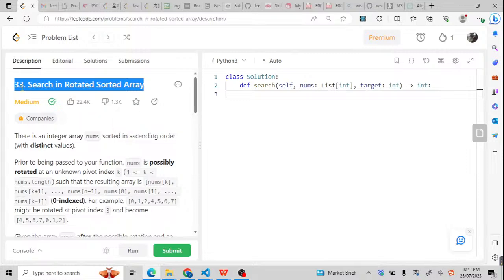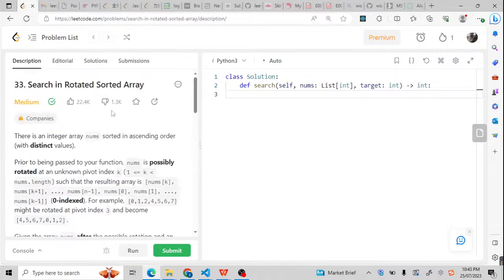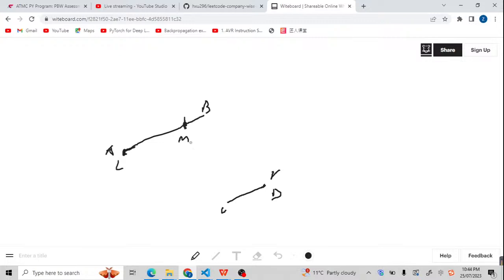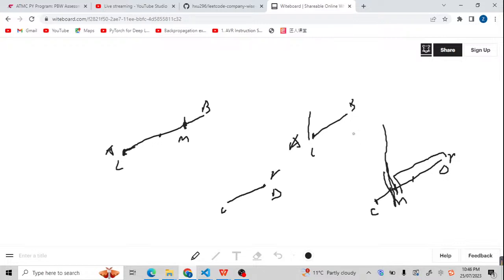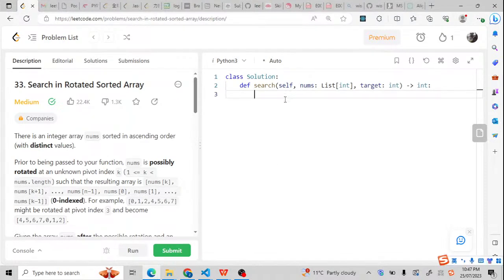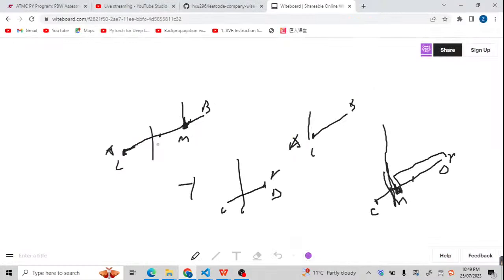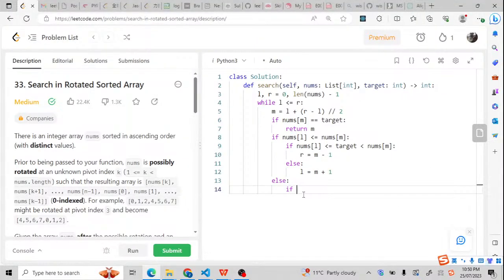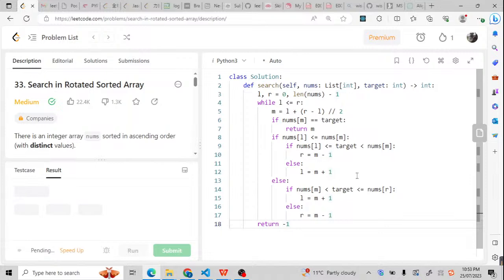Leetcode 33. Search in Rotated Sorted Array (binary search)